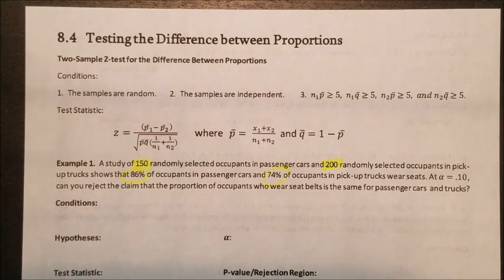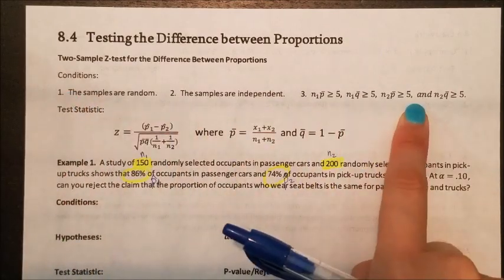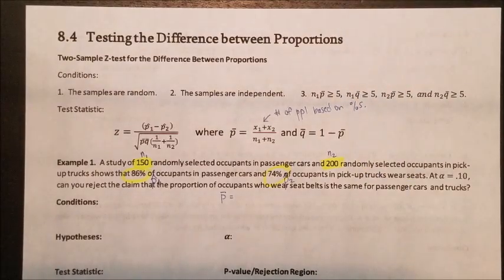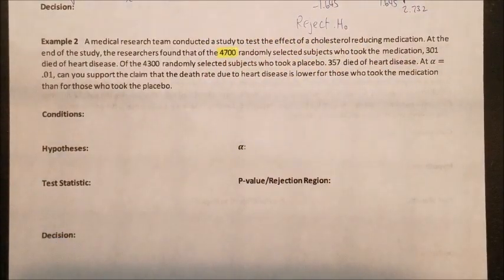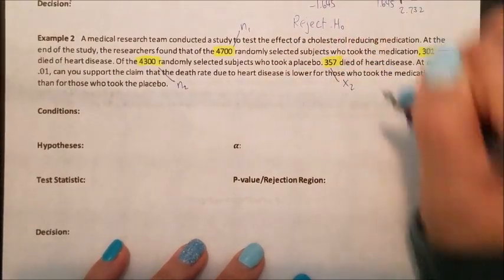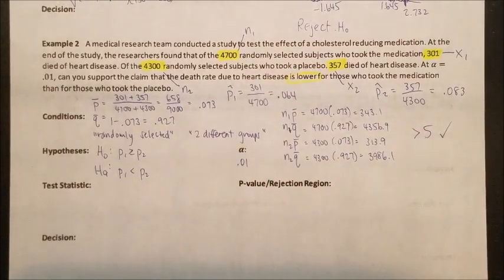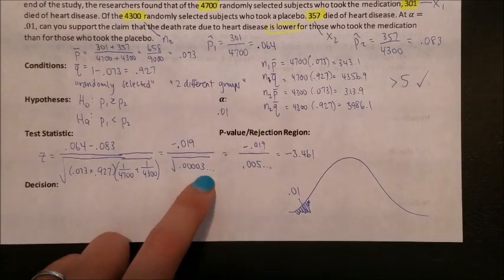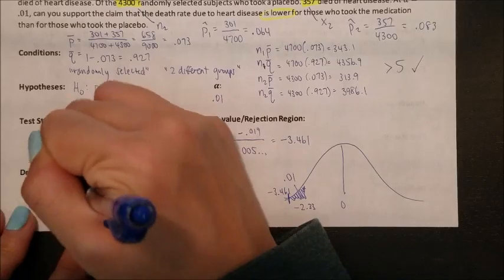HStat 8.4 Hypothesis Testing - Two Proportion Z-Test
Difference between Proportions in Two Samples